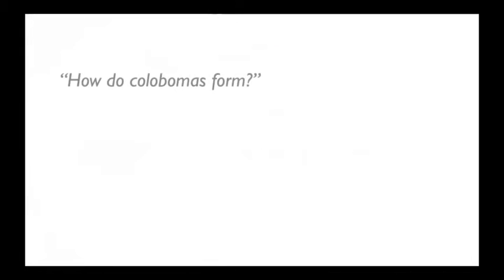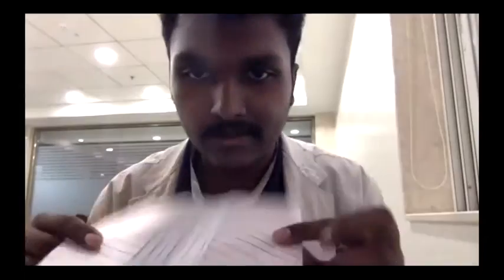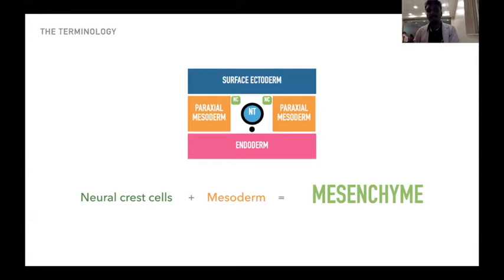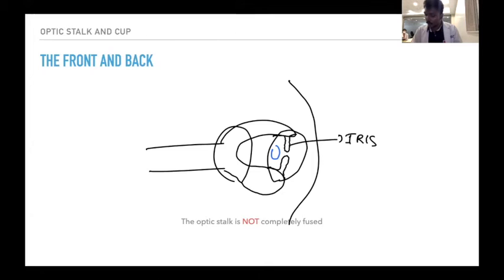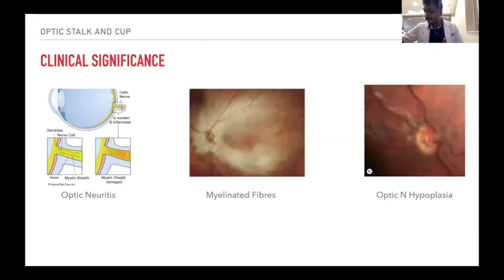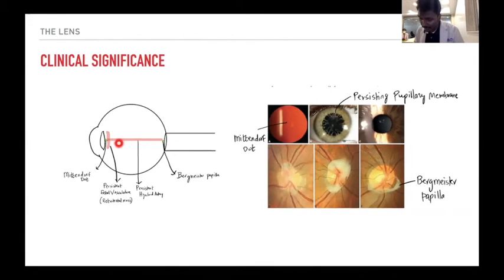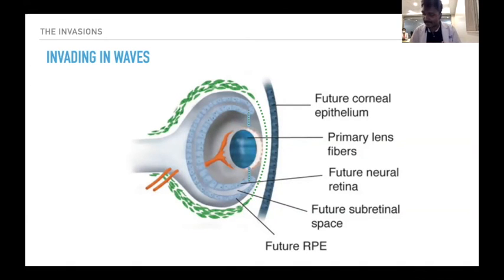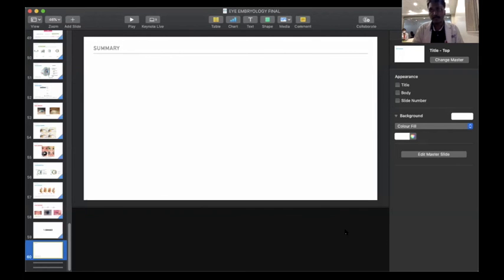Embryology of Eye made easy! - Specially made for First year residents and students of Ophthalmology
Granted, embryology is a tough nut to crack. This is a topic which is universally guaranteed to even make the hardcore insomniac fall asleep by reading the first few pages. This video is a recording of a Zoom seminar I had given in my college dealing with various aspects of embryological development of eye, focusing on the clinical significance as well. I had tried my best to make it simple, easy to understand and eye pleasing as well with self-made animations and paper models to make it more interesting.

After having received good reviews, the faculty insisted I publish the video online so it can help others as well.